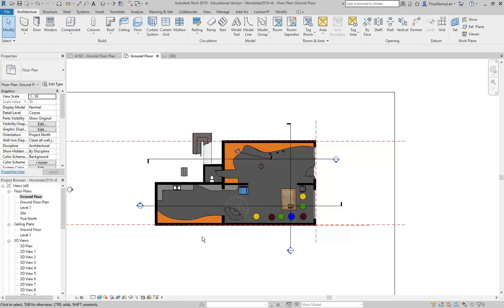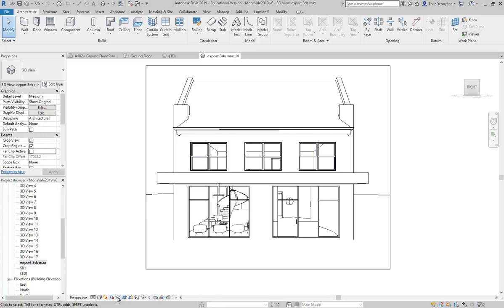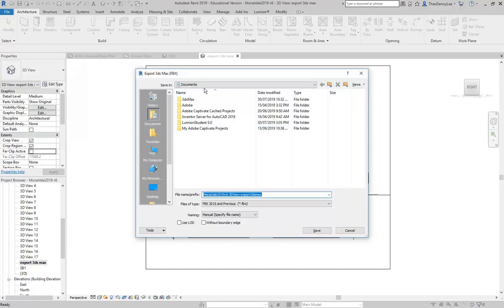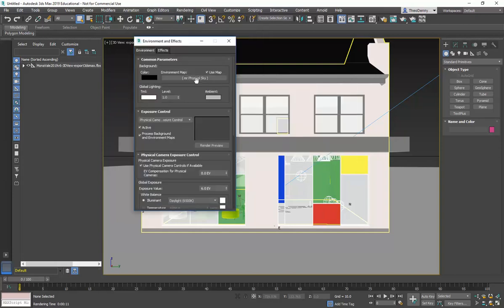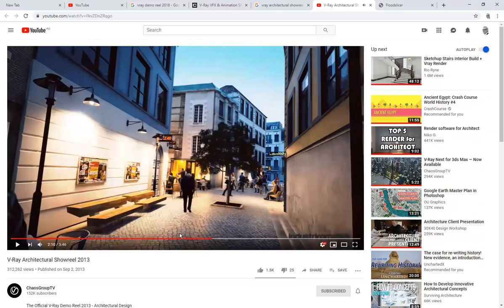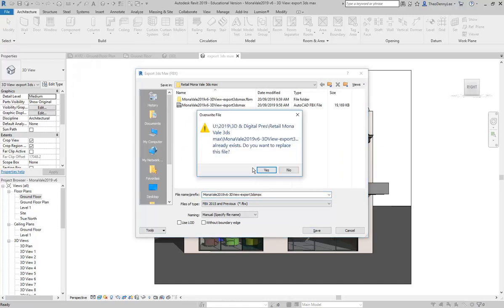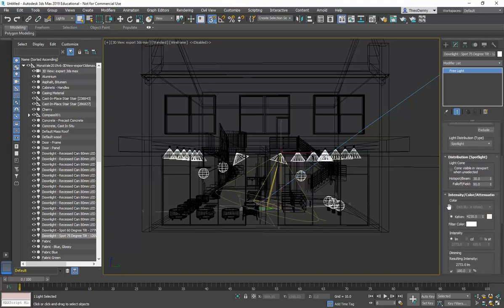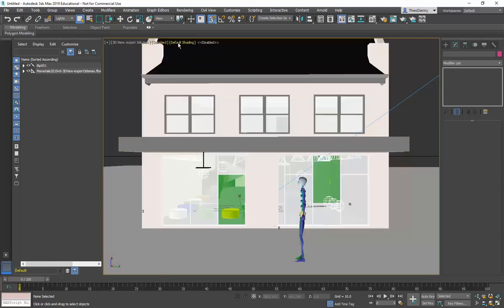Revit Retail Mona Vale 2019 20 Revit to 3ds max